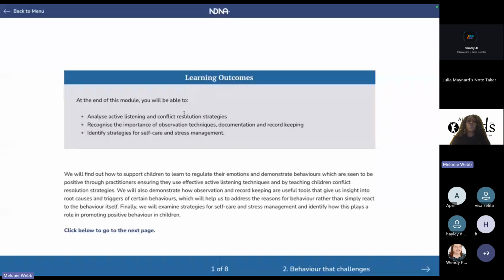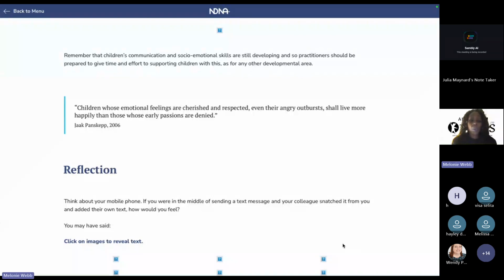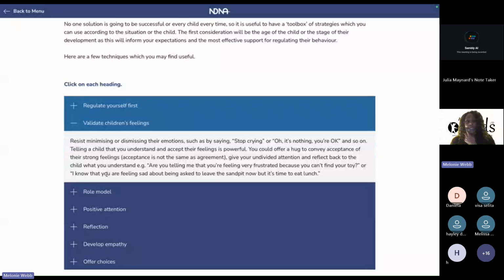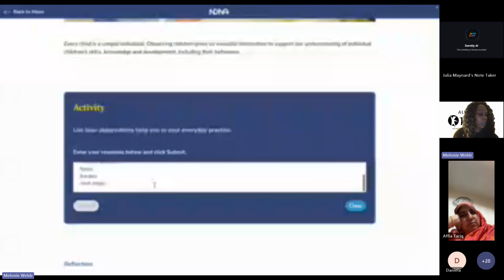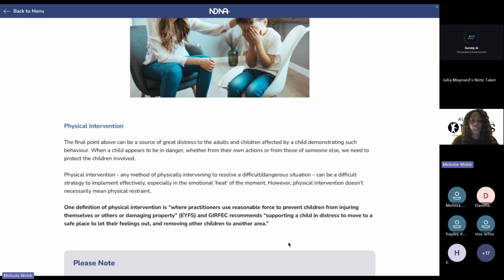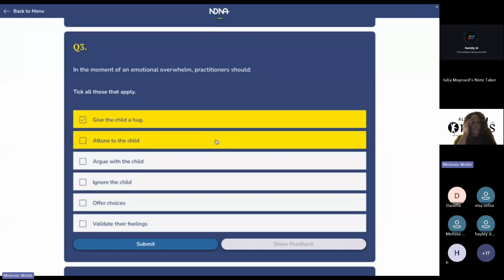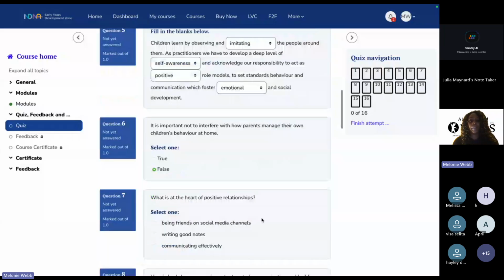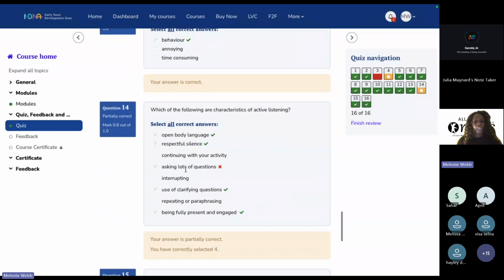Promoting Positive Behaviour Module All Orkids 2